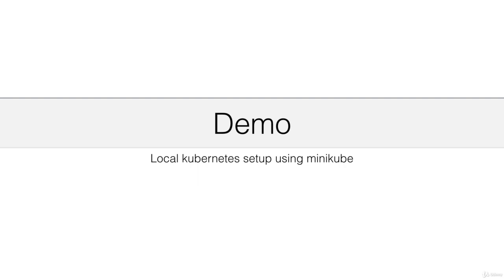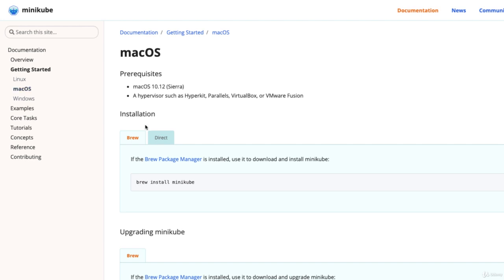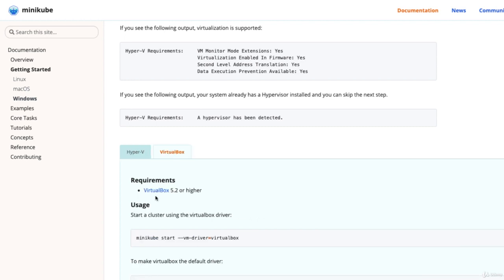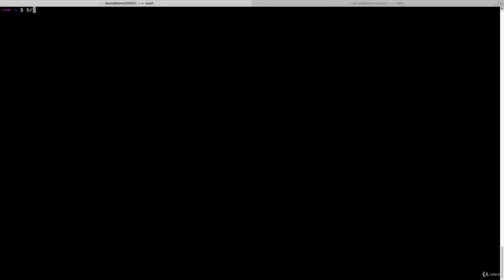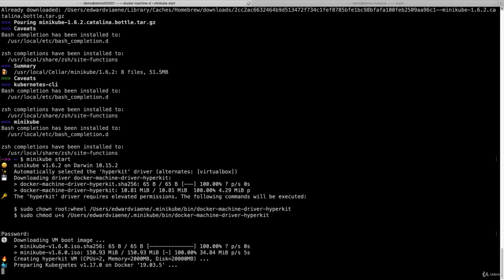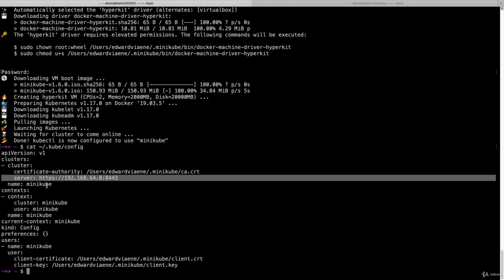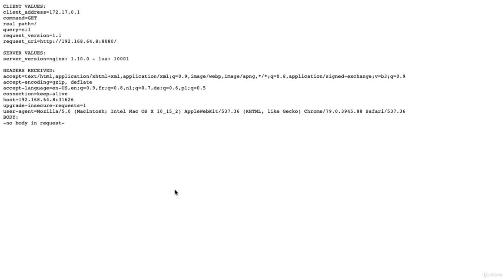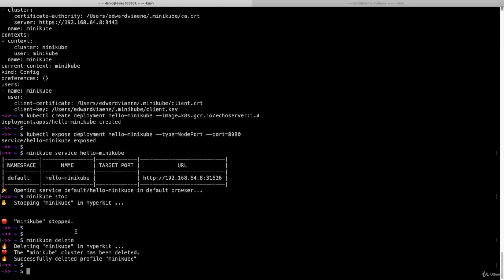005 Demo Minikube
Learn DevOps The Complete Kubernetes Course